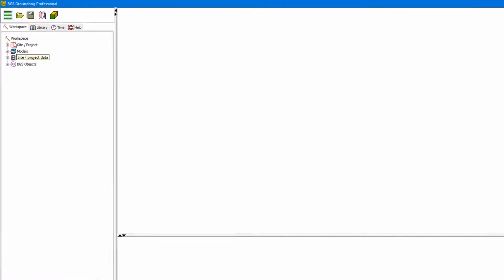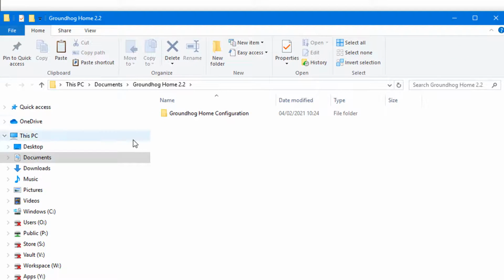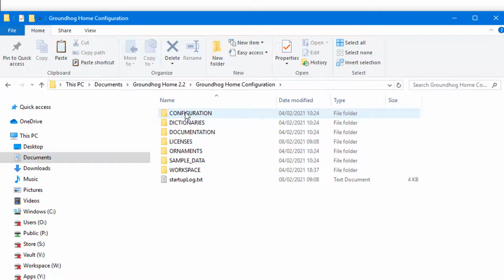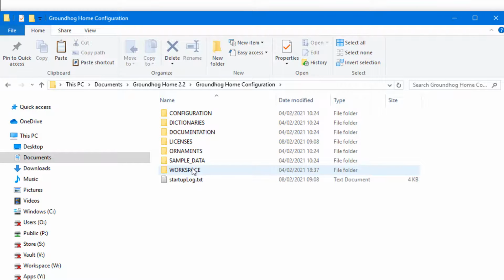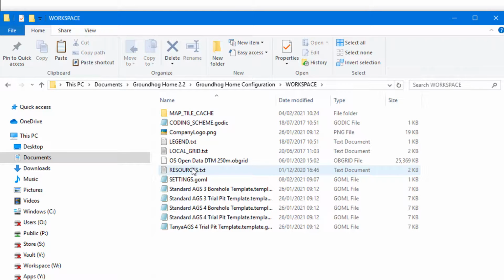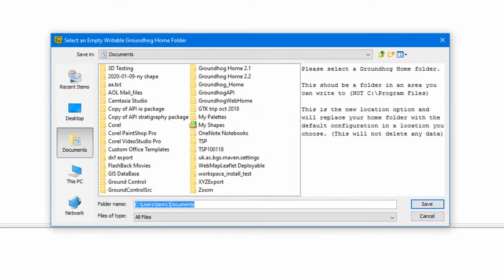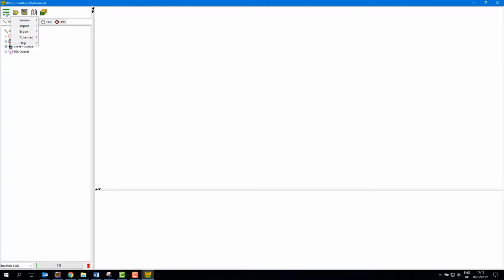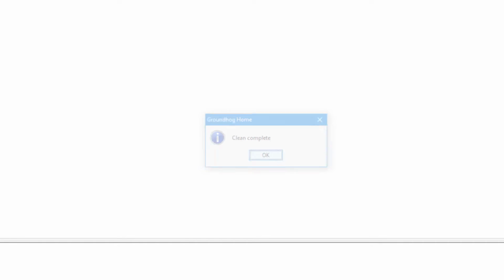Groundhog Home Functions in Version 2.2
Describes how to open, report on or reset your groundhog Home folder